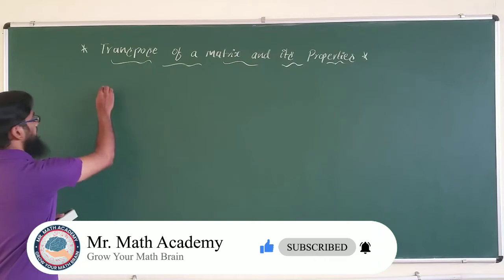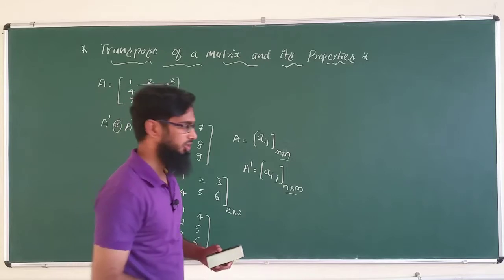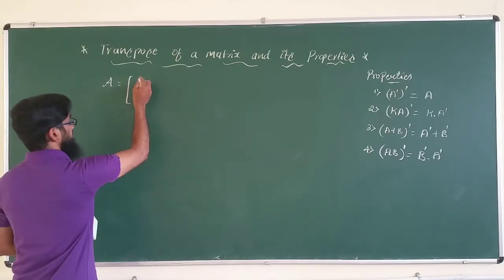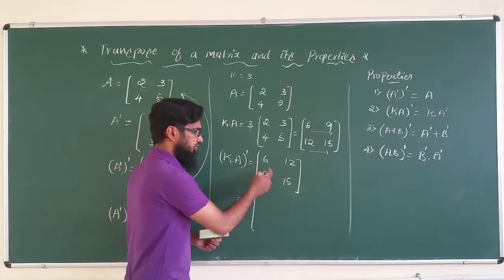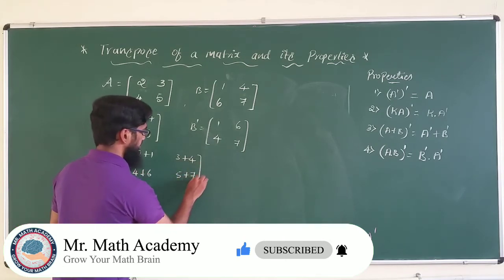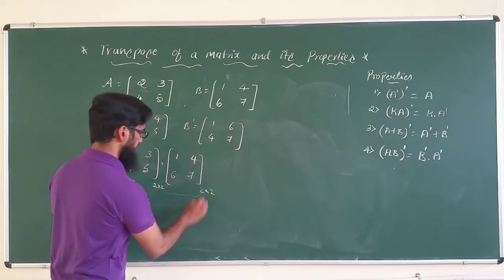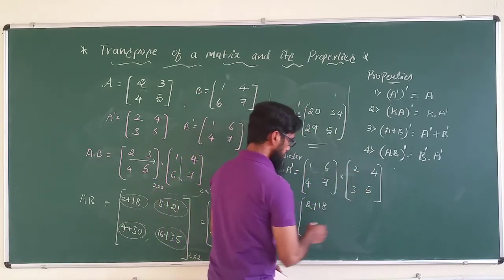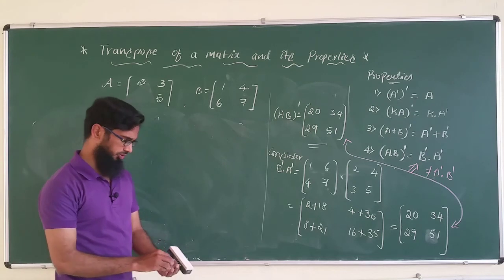Transpose matric 2nd PUC